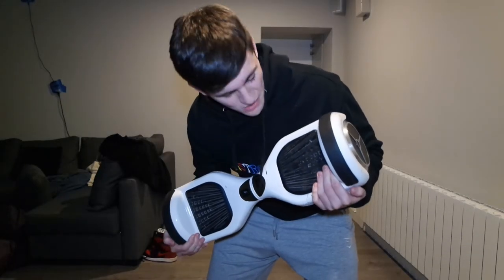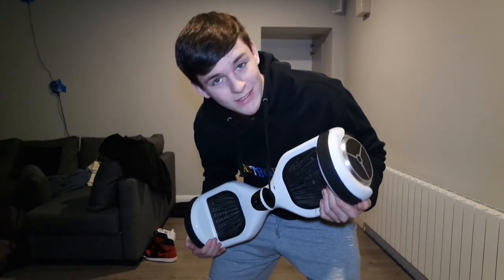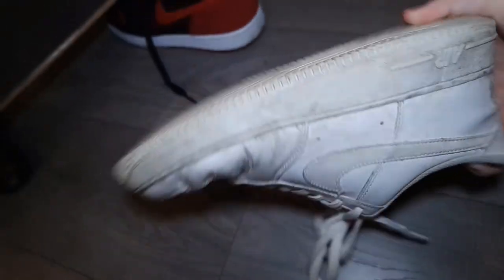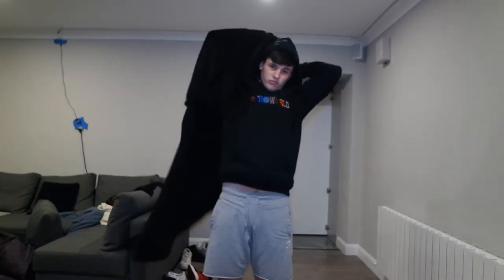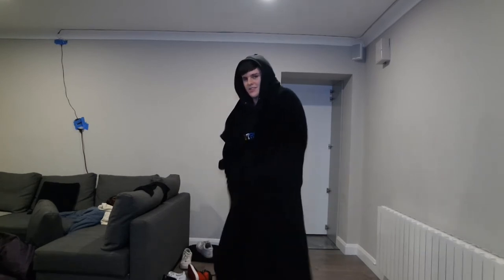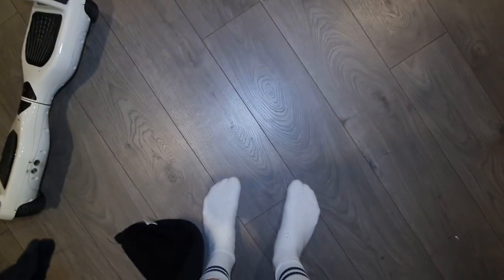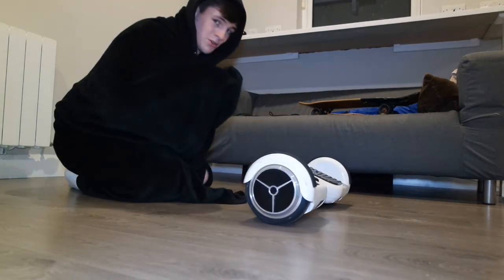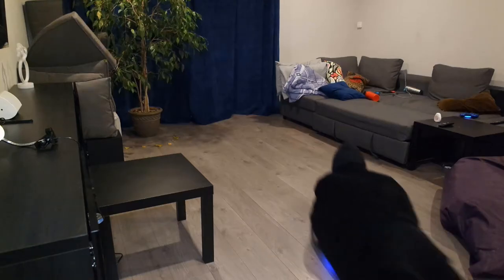an in depth guide on how to activate slug mode.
as you can tell i am going insane in quarentine